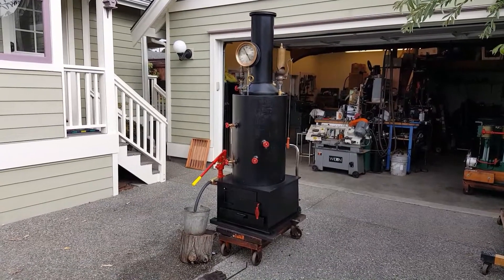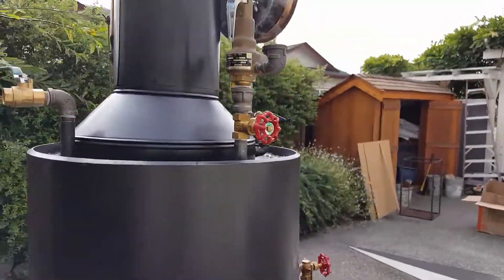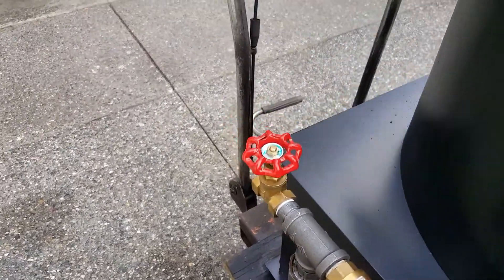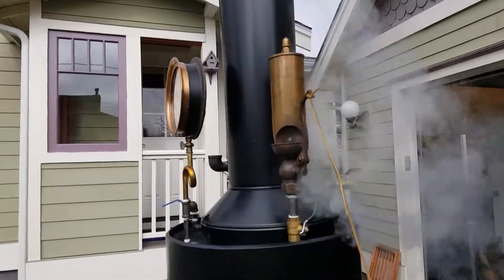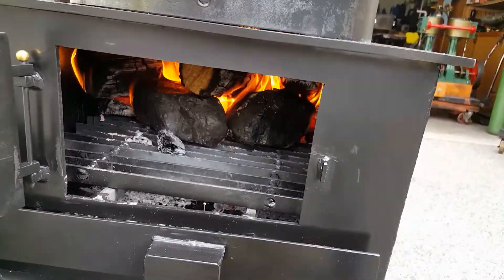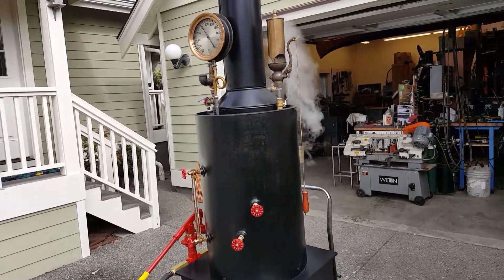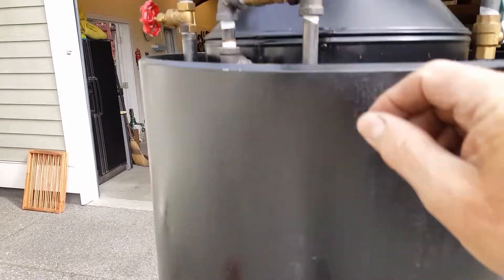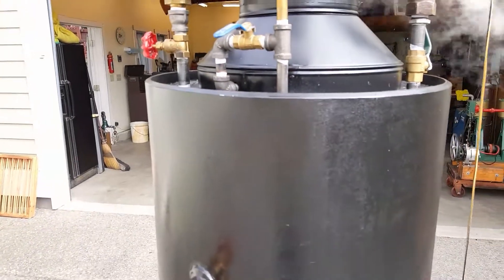Steam Engine Boiler Hand Pump Whistle Gauge Off Grid Live Steam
On ebay it is $5,400.00. If you buy it direct from save $600.00
This is my next fire-tube boiler. It also includes a brand new style of base with the ash pan built into it. It is brand new and weighs around 600 lbs. It measures 80" high to the top of the stack x 24" square at the base. The boiler itself is 20" dia. x 30" tall, made of 3/8" steel. The pop-off valve is set at 100 lbs. The boiler has twenty-two 1-1/2" dia. copper tubes rolled in that are 28" long. The firebox is 22" x 22" x 15" tall with plenty of room for large pieces of wood or lots of coal. The ash pan is built into the base. A feature on this boiler is the the blower ring. With the addition of this item, the draft is increased by ten times. The amount of air moving through the fire is amazing. It also includes a large hand pump with a 1 inch ram. This boiler will supply enough steam for a 5-6 Hp. engine.